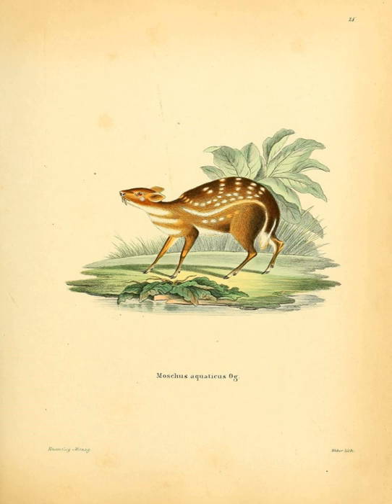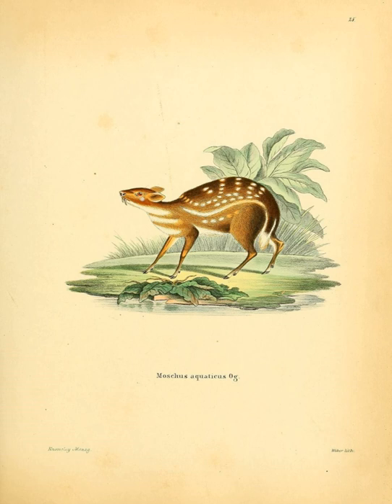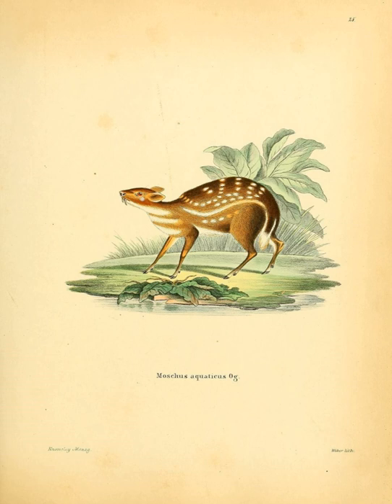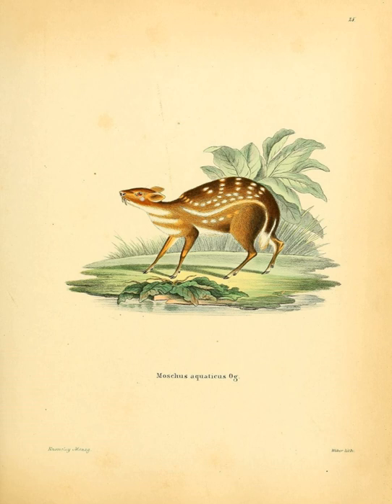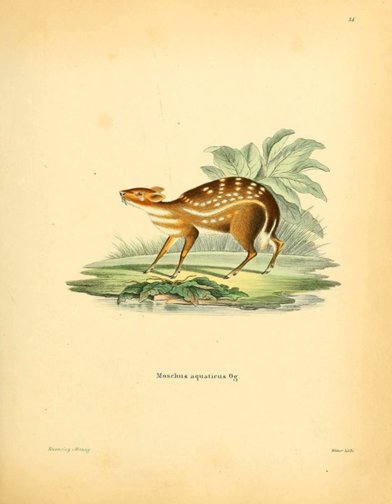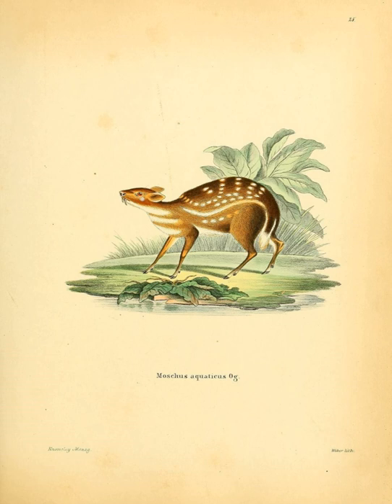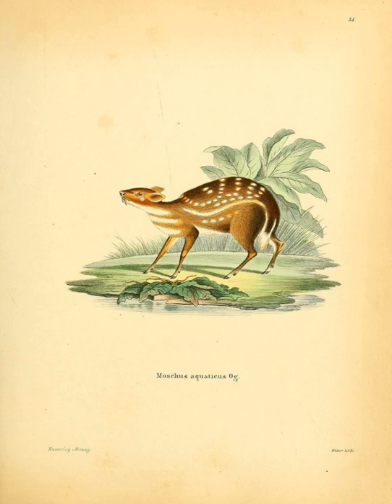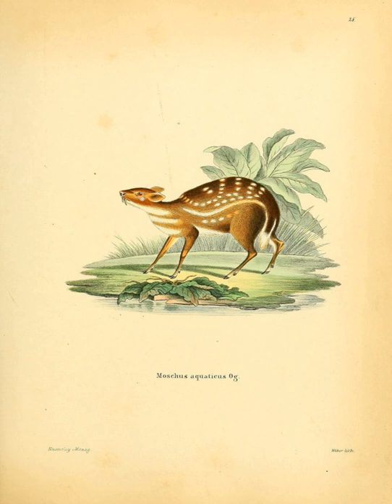Hyemoschus aquaticus | Wikipedia audio article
00:00:19 1 Description
00:01:44 2 Distribution and habitat
00:02:34 3 Behavior
00:04:04 4 Conservation status

- Socrates

SUMMARY
The water chevrotain (Hyemoschus aquaticus), also known as the fanged deer, is a small ruminant found in tropical Africa. It is the largest of the 10 species of chevrotains, basal even-toed ungulates which are similar to deer, but are barely larger than small dogs.